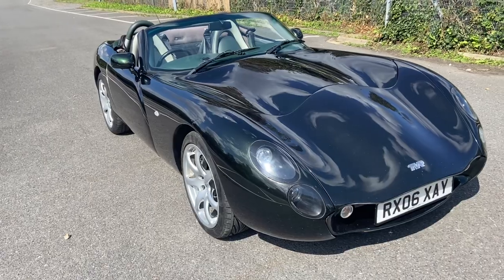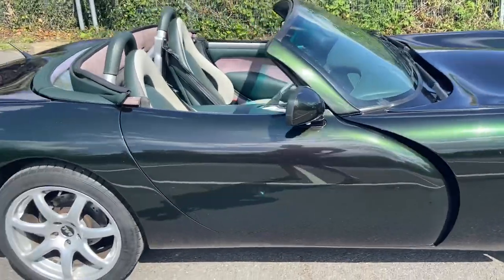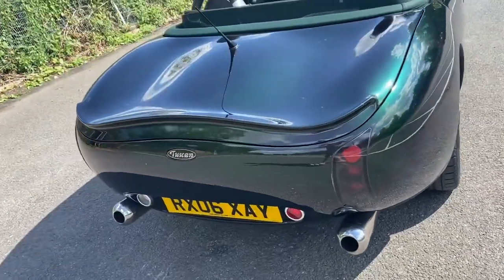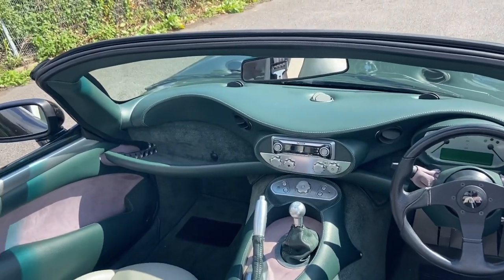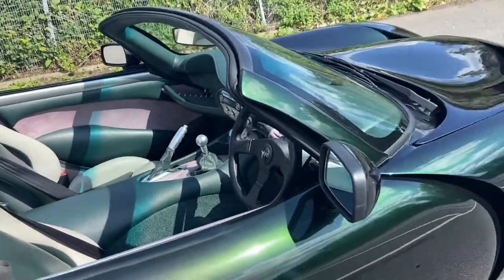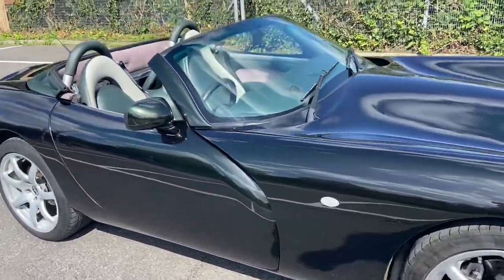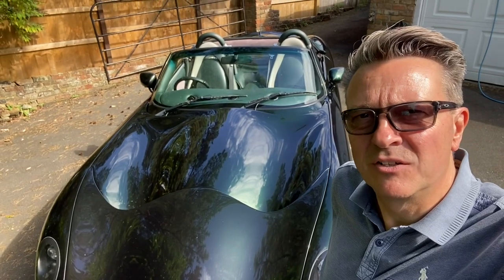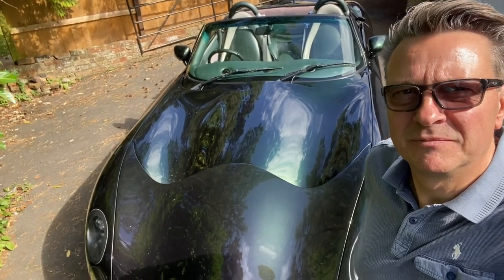TVR Tuscan 2 Convertible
Reviewing the stunning TVR Tuscan 2 convertible.